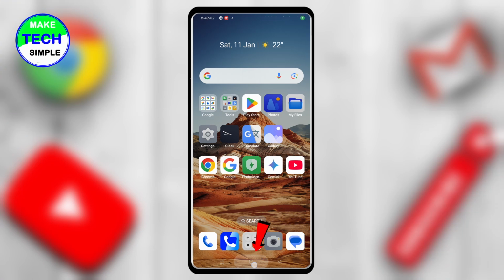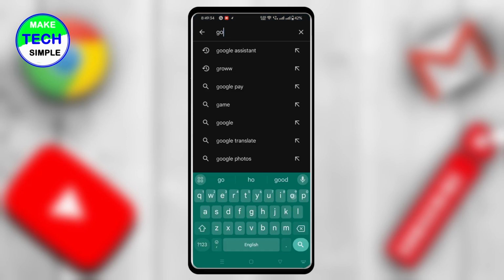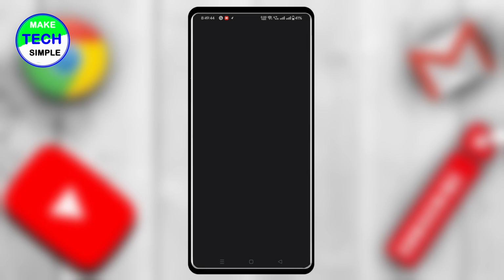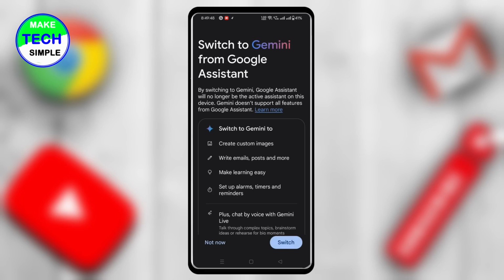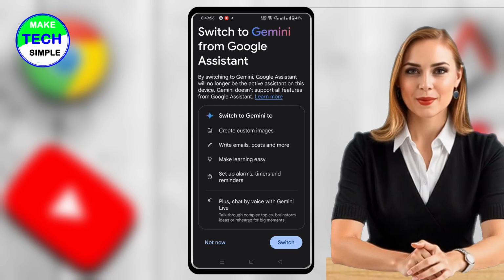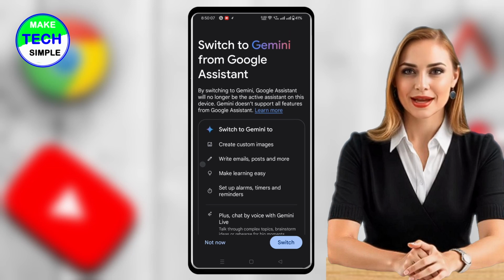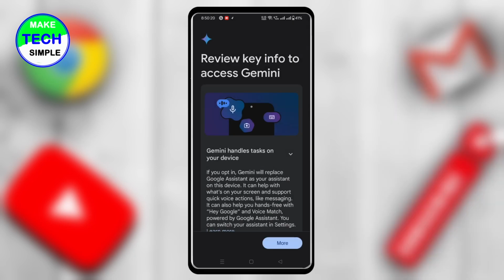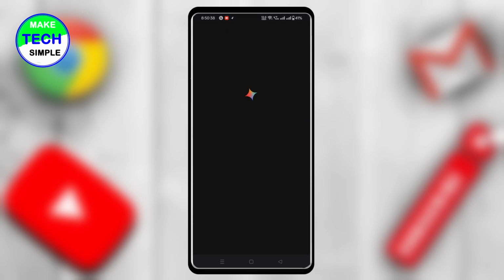How To Switch To Gemini From Google Assistant | Use New Ai Google Assistant Gemini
Are you tired of using Google Assistant and want to explore better alternatives? In this video, we'll be discussing Gemini AI, a revolutionary AI assistant that's giving Google a run for its money. From its advanced conversational capabilities to its seamless integration with various devices, we'll dive into what makes Gemini AI an amazing alternative to Google Assistant. Whether you're looking for a more personalized experience or a more efficient way to manage your tasks, Gemini AI might just be the perfect solution for you. So, is it time to ditch Google Assistant for Gemini AI? Watch to find out!